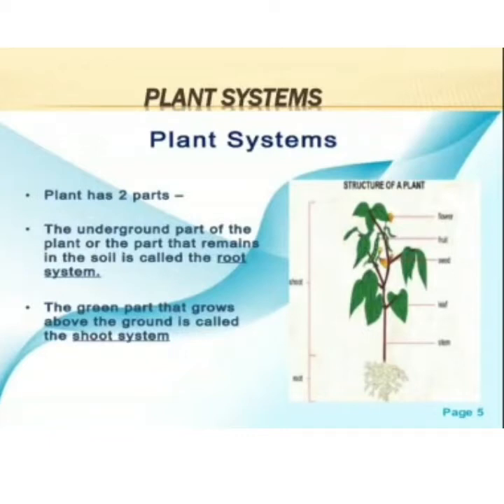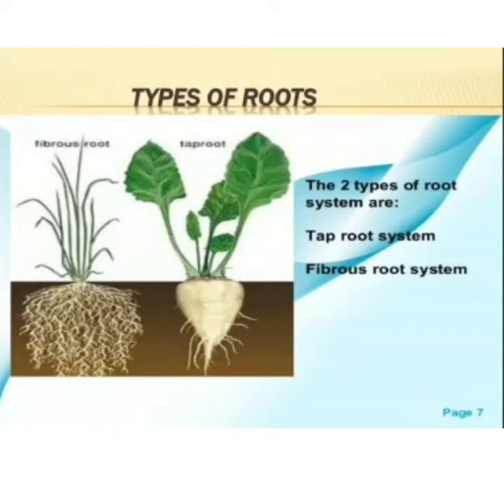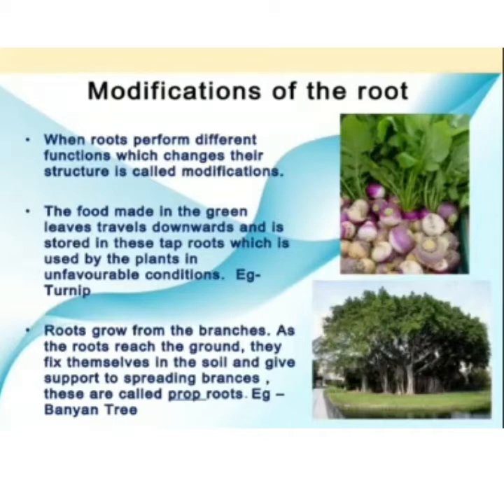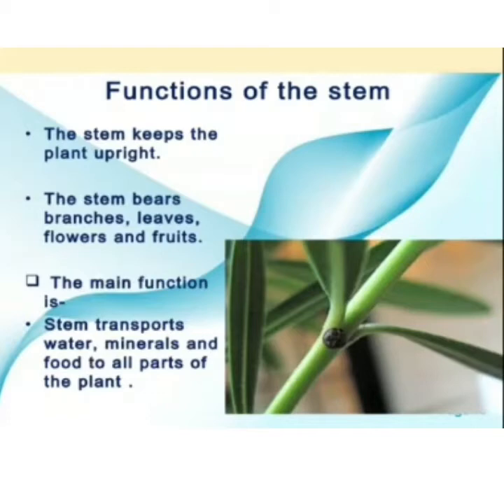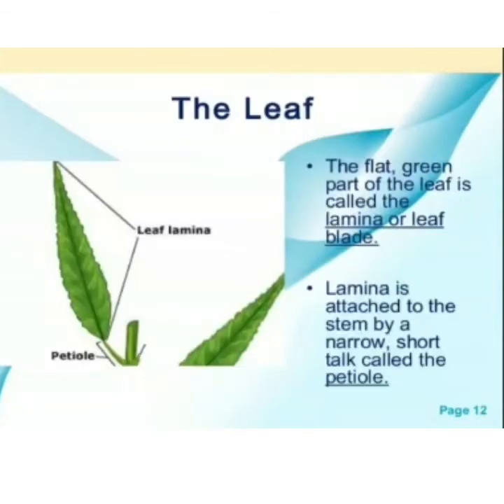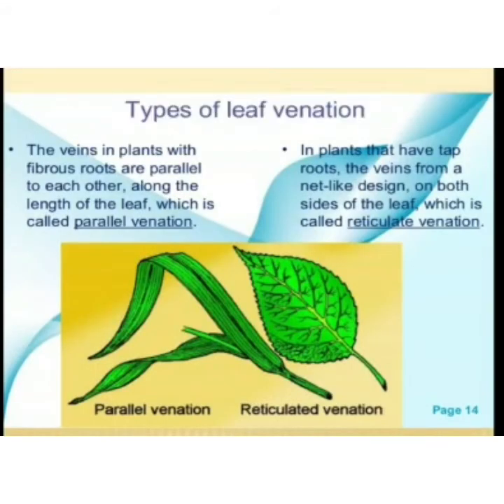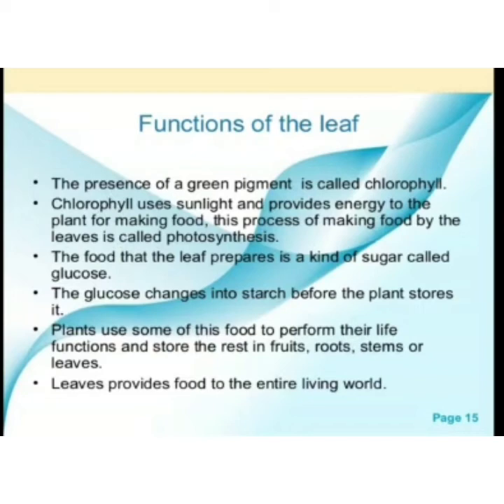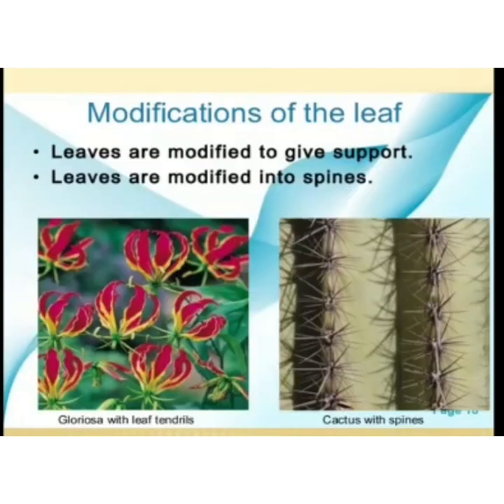CLASS_6 SUBJECT_SCIENCE CHAPTER_8 GETTING TO KNOW PLANTS PART_2